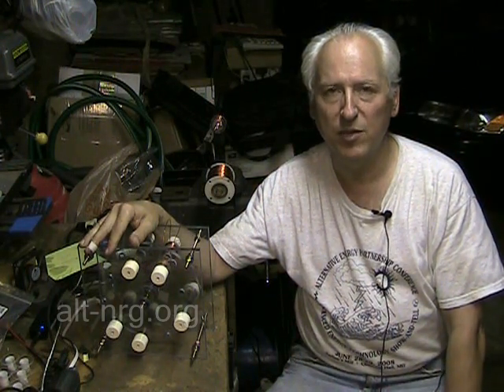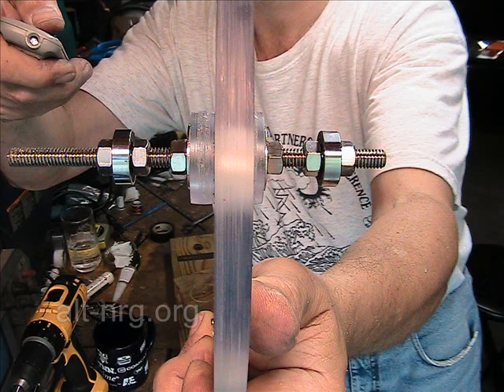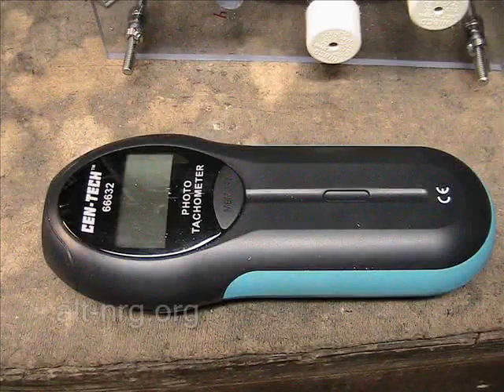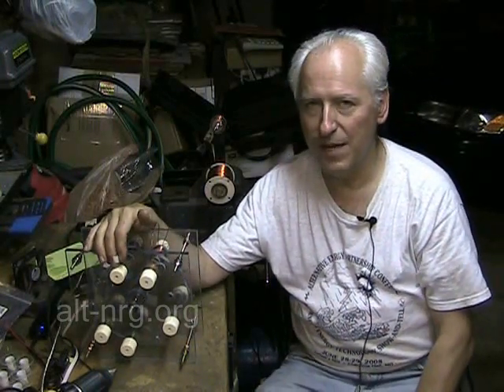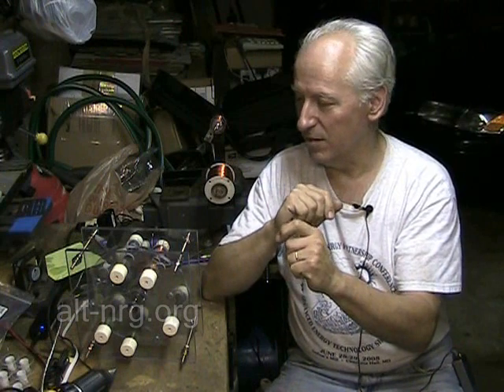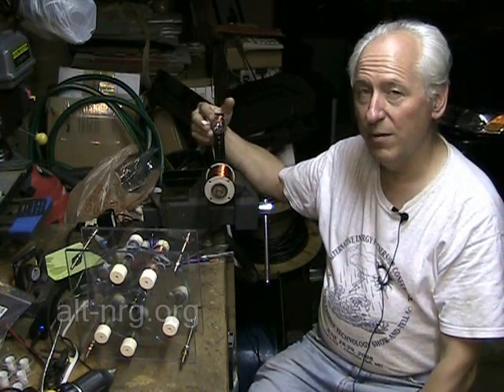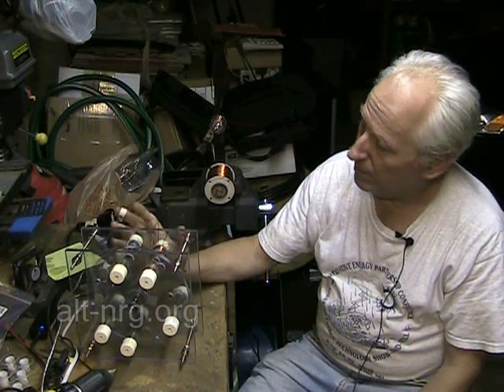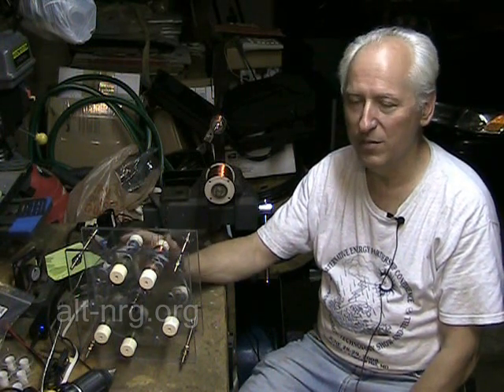#281 Muller Magnet motor dynamo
Hit 4975 RPM with one driver coil @13V. Created balanced driver circuit to reclaim BEMF from driver coils.